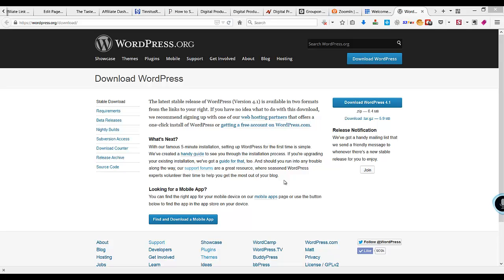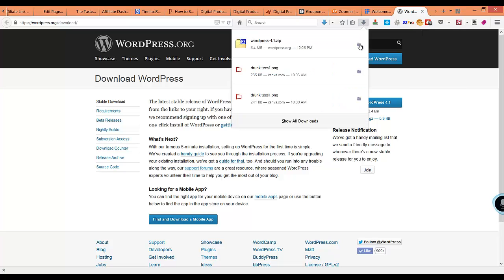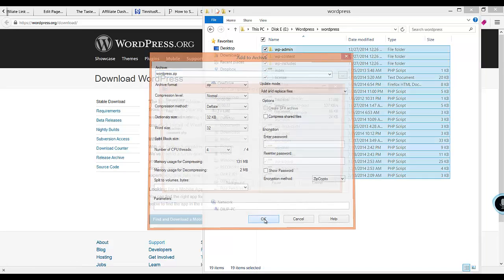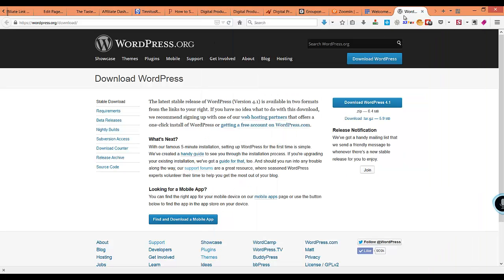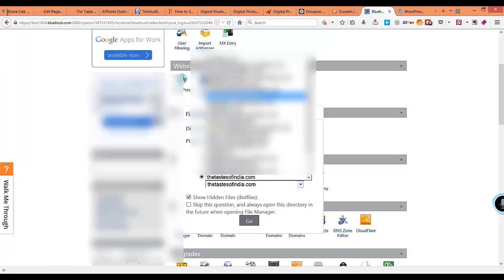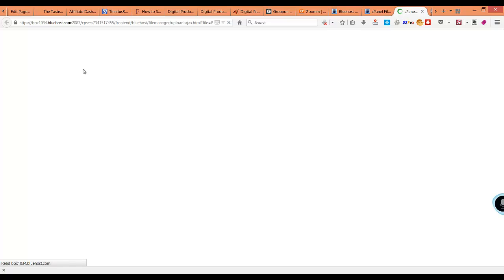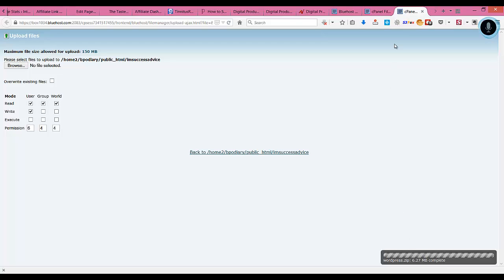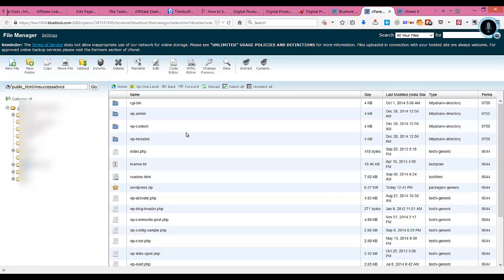How to Upload Wordpress Files to Your Server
In this video I will show you how to upload the wordpress files to your server. I am assuming you will have already downloaded your copy of wordpress.